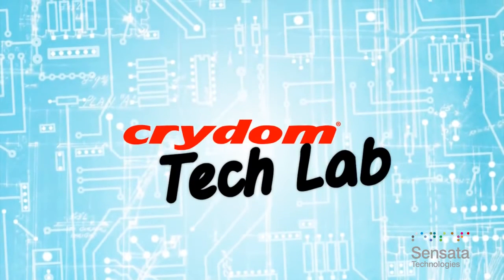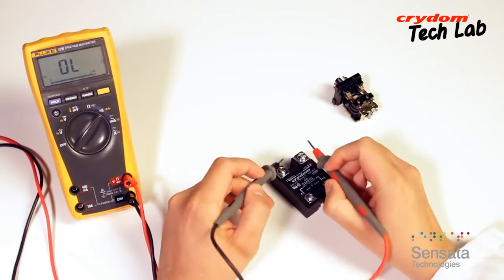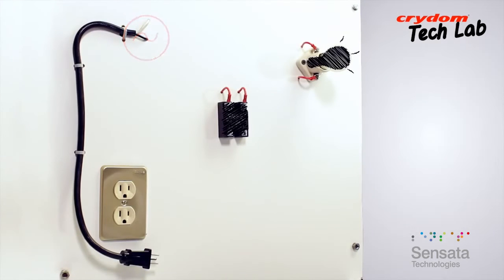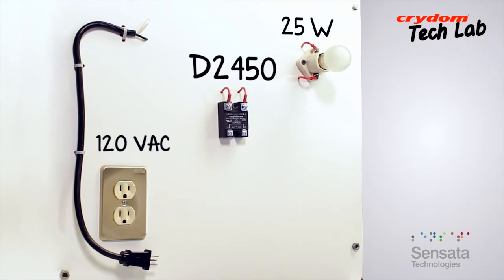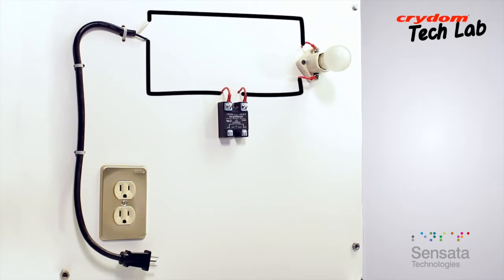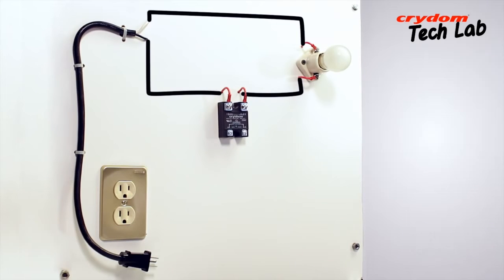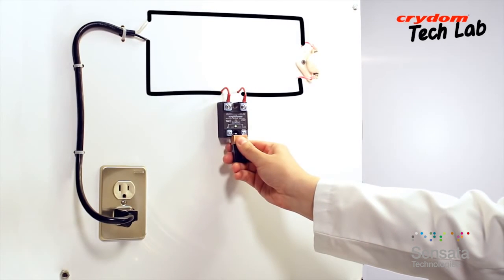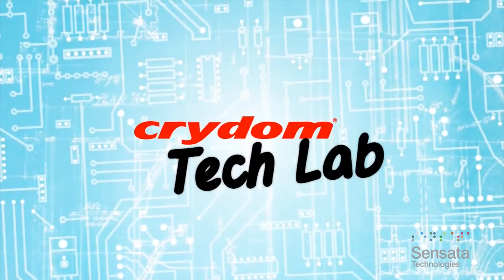Sensata | Crydom Tech Lab - Performing an On/Off Test with a Solid State Relay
Episode 1 of the Sensata | Crydom Tech Lab Video Series shows the basic connections necessary to install a Solid State Relay as well as the step-by-step process on how to perform an operational on-off test.